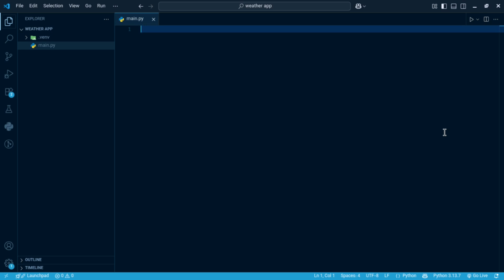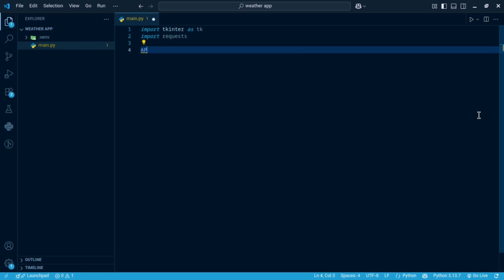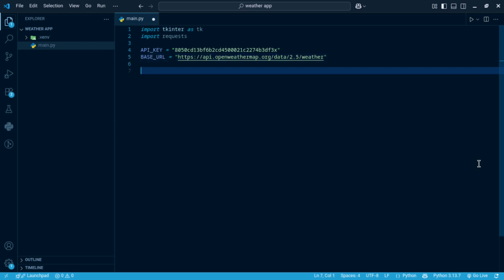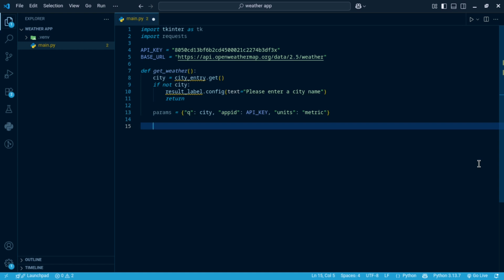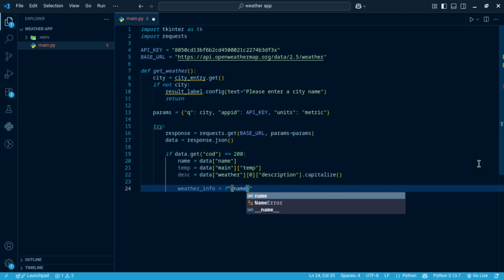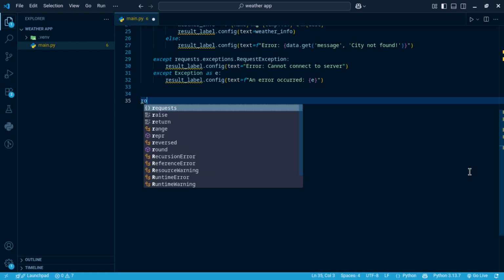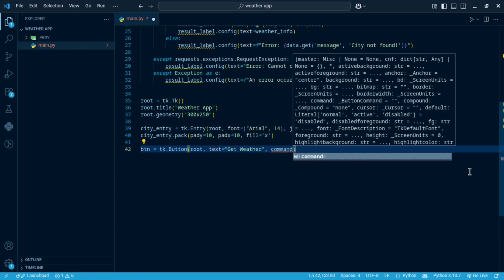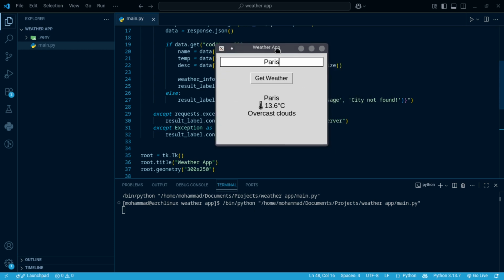Python Tkinter Tutorial: Create a Stunning GUI Weather App with an API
Hey coders, and welcome to ProgrammingLearn!

Ever wanted to build your own desktop app that fetches live data from the internet? You're in the right place! In this beginner-friendly Python tutorial, we'll build a complete Weather App from scratch using Tkinter for the GUI and the OpenWeatherMap API for real-time weather data. I'll guide you step-by-step, and you'll be amazed at how quickly you can create a functional and cool-looking application!

💻 DOWNLOAD THE COMPLETE SOURCE CODE HERE 👇
Get the Python file directly from our Telegram channel to follow along or check your work!

timestamps
In this video, you will learn:

    00:00 Introduction to our Weather App Project

    00:37 Setting up the project and installing the 'requests' library

    01:30 How to get a FREE API Key from OpenWeatherMap

    02:28 Writing the Python code to fetch weather data

    06:15 Building the GUI with Tkinter (Entry, Button, Label)

    08:20 Connecting the API logic to the GUI and final test!

This project is perfect for your portfolio and a fantastic way to understand how to connect Python to the web. We cover everything from making API calls to parsing JSON data and displaying it in a clean user interface.

If this video helped you, please smash that LIKE button, leave a COMMENT with the first city you checked, and be sure to SUBSCRIBE to ProgrammingLearn for more awesome Python projects every week!

Happy Coding!